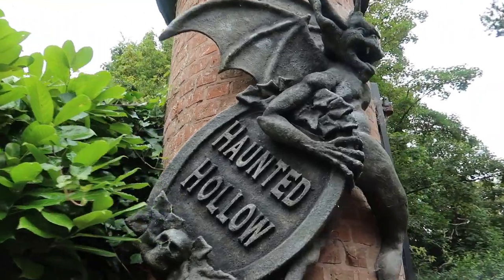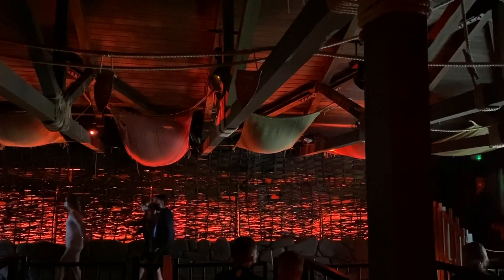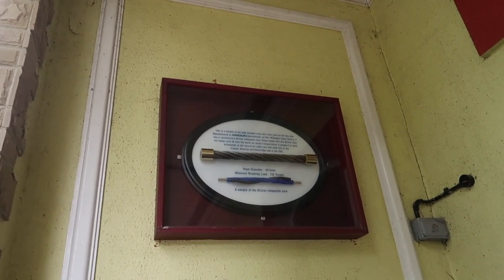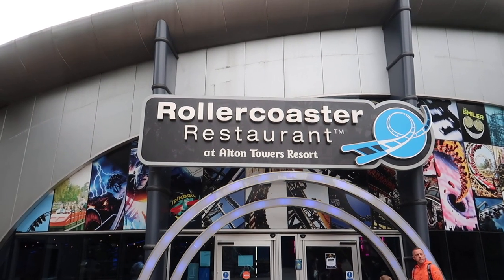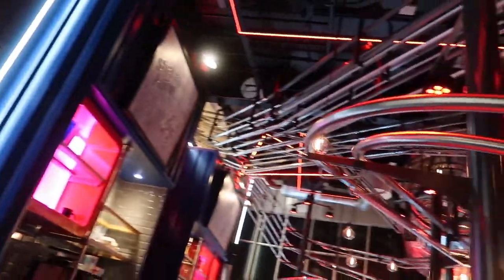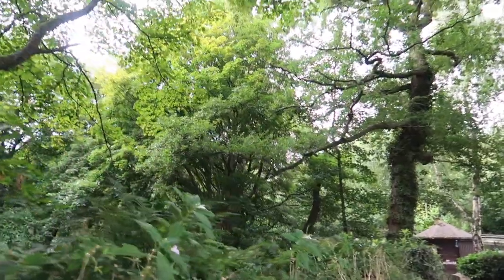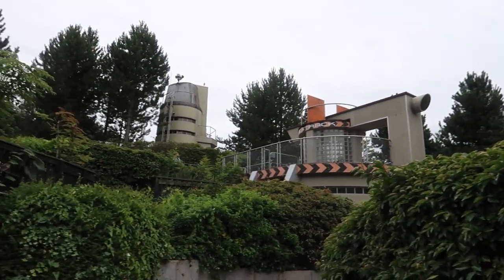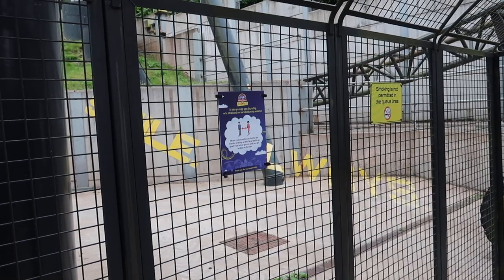Alton Towers MAJOR COASTERS & Roller Coaster Restaurant! Wicker Man, Smiler, Oblivion, Galactica!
On day two of my FIRST trip to Alton Towers Resort in the U.K., we rode the major coasters that we didn't get to on the first day - Wicker Man, Smiler, Galactica (Air), Oblivion, and of course had to ride Duel again because it's Alton Towers' Haunted House! We also had an awesome lunch at the beautifully themed Roller Coaster Restaurant and got a treat with the light and music show featuring major rides and attractions throughout the park's history! I show you lots of queue and ride footage of everything we rode to show you as much of the theming, music and feel of each ride and coaster!

Hi, my name is Jackie and I am Super Enthused! Join me for a fresh perspective on Orlando life, theme parks, unique attractions, hidden gems, dining and travel (including international travel adventures!). Come hang out with me as we learn new things, try delicious food, have fun outings and meet interesting people! Tips, tricks and lots of fun - all in the spirit of STAYING ENTHUSED!

Thank you for your support and friendship!